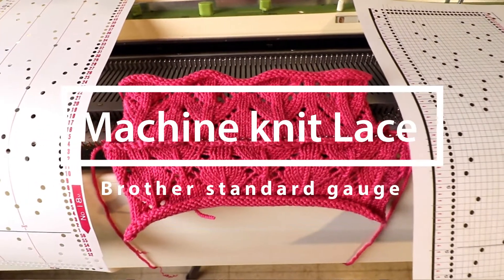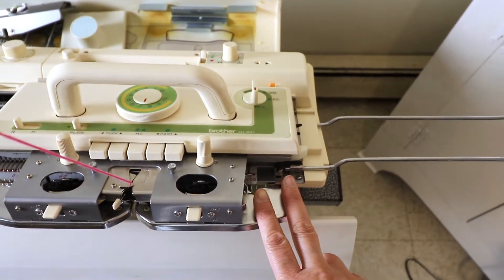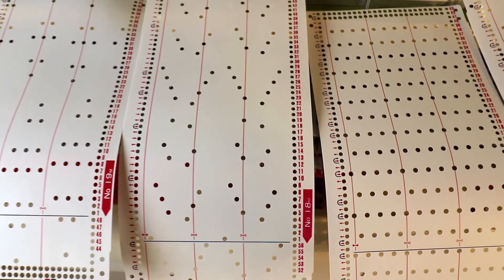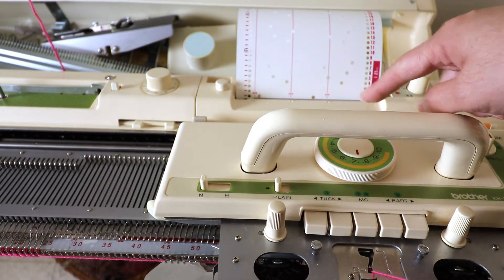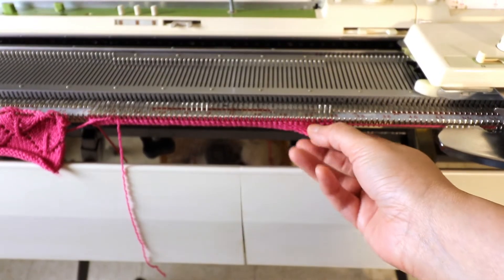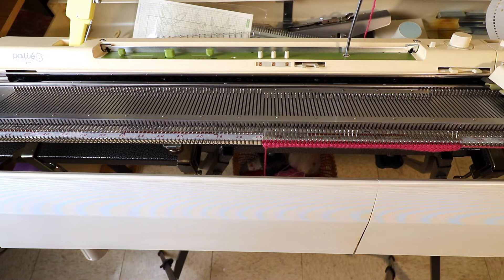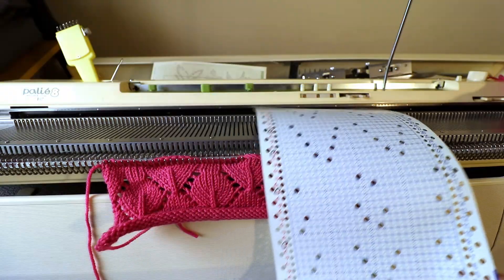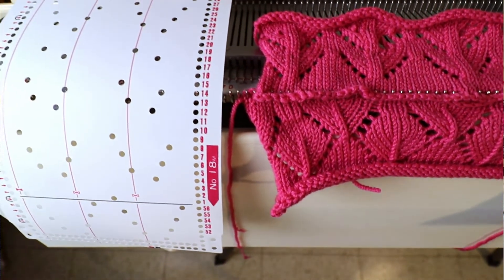How to machine knit LACE on a Brother standard gauge machine with a punchcard and lace carriage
How to knit lace stitch using a punchcard and lace carriage on a standard gauge Brother knitting machine. It is easier and faster than hand knitting lace. You can buy a pre-punched lace card on eBay or punch your card with images found online such as Pinterest.